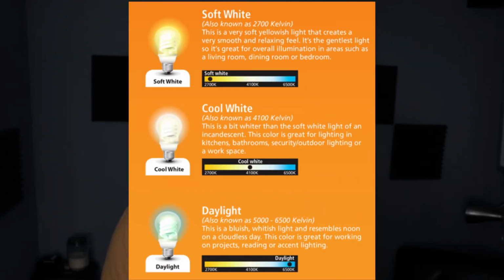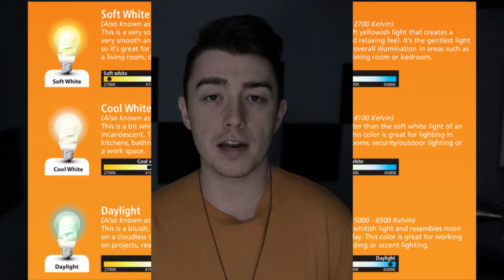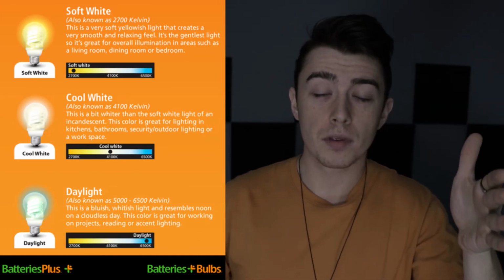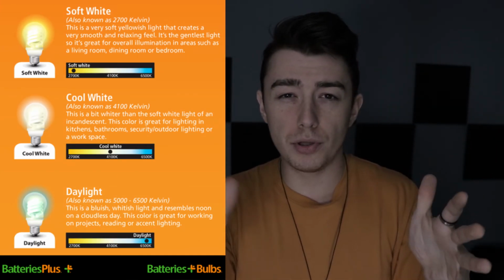3 Ways to Have BETTER LIGHTING on your Twitch Streams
I'm going to go over the top 3 ways you can improve your lighting for your Twitch streams.  If your webcam quality looks crappy, you probably just need better lighting.  If you follow my advice, you'll have the best lighting for Twitch streams.

Take these 3 tips as a way to improve your lighting and create a higher quality of stream.

Blue LED Bulb
Warm LED Bulb
Floor Lamp

My Soundproof Foam
My Webcam
My Microphone
My Mouse